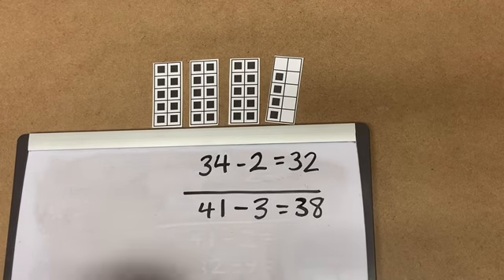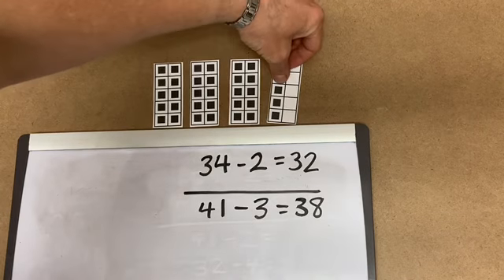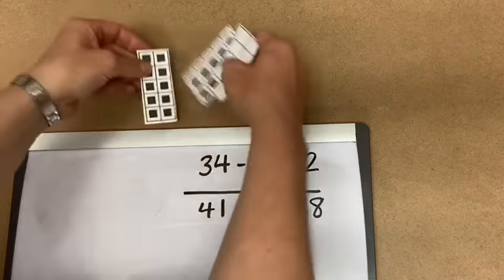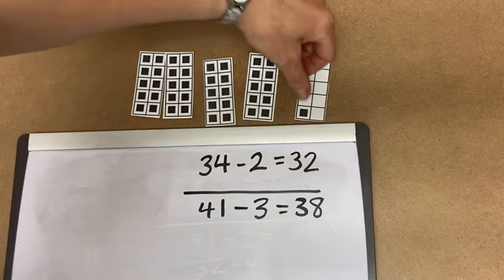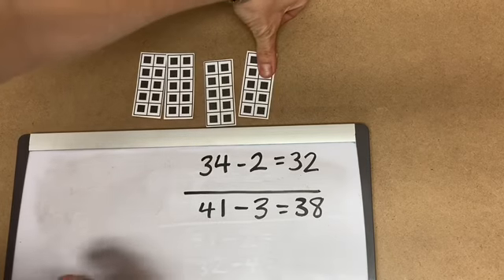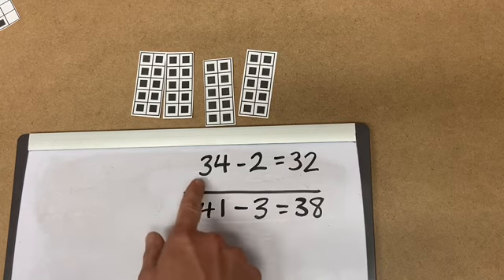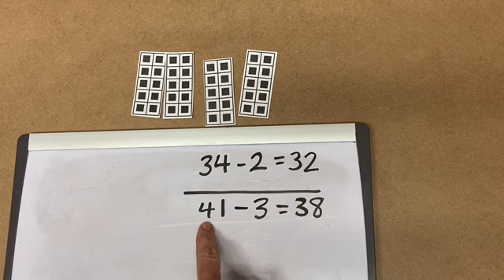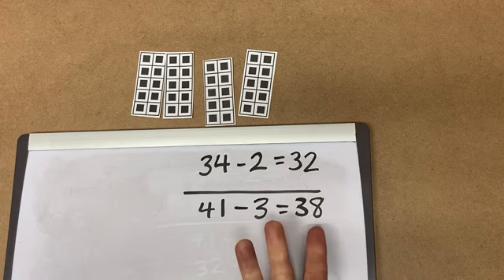S9.1 - Subtract by 1s (1-100)